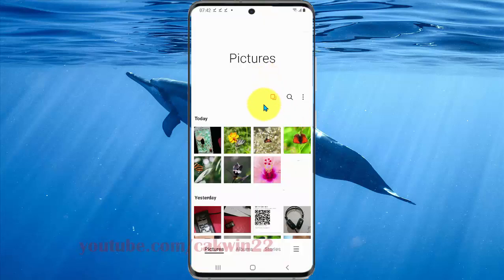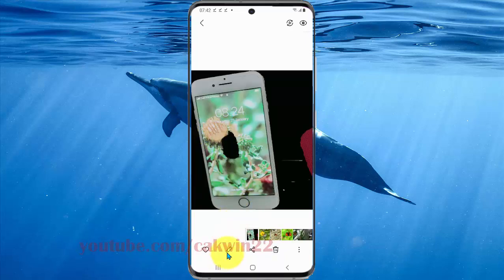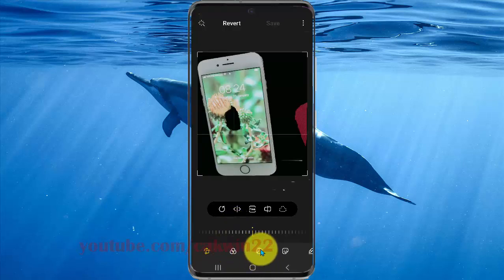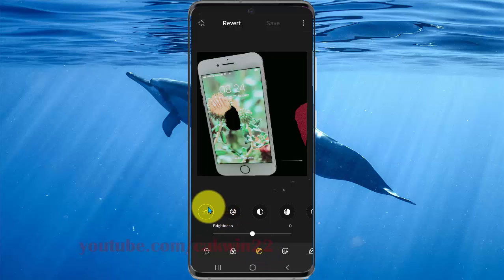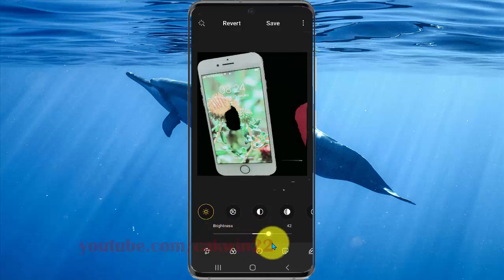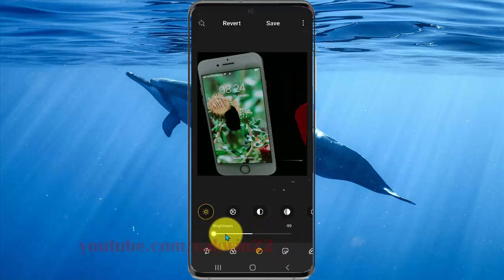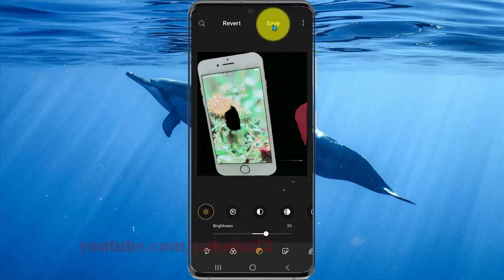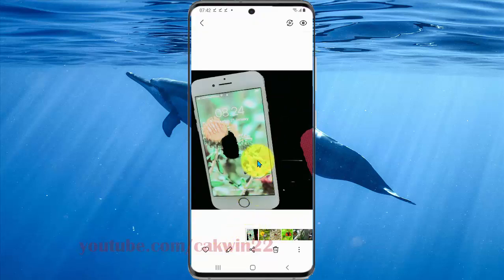Samsung Galaxy S20 : How to adjust image Brightness (Android 11)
This video show How to adjust image Brightness in Samsung Galaxy S20.  In this tutorial I use Samsung Galaxy S20 SM-G980F/DS International version with Android 11